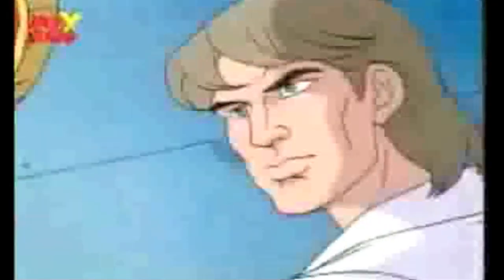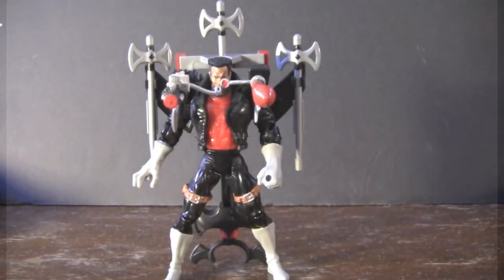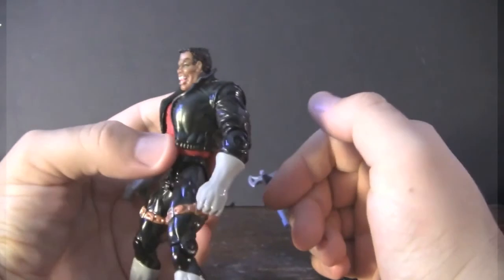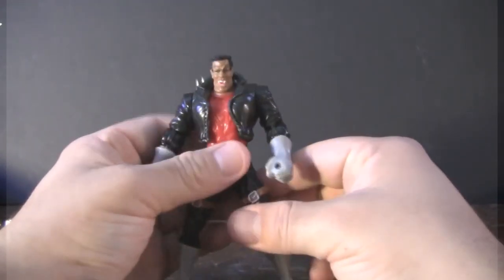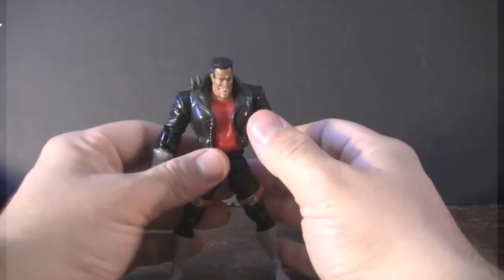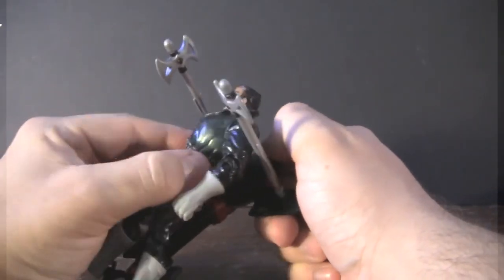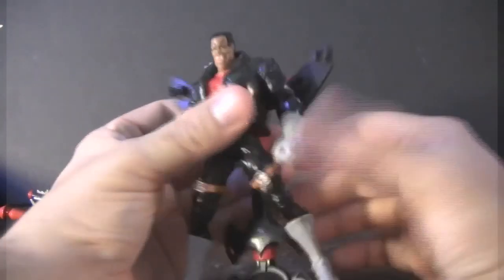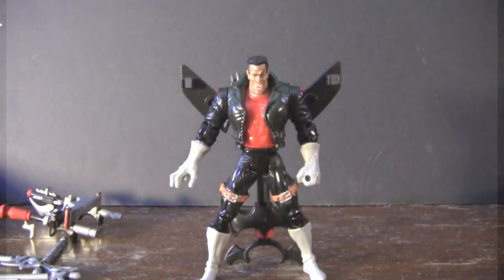Toys from the attic E95 Blade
toys from the attic takes a look at marvel and toybizz Blade
special thanks to Cross the Streams Radio Show for making the new intro.